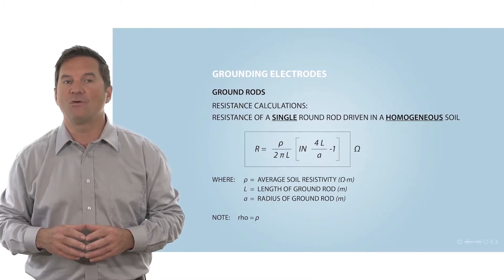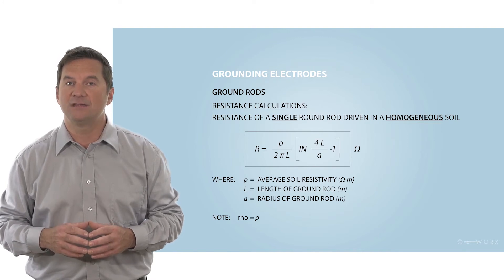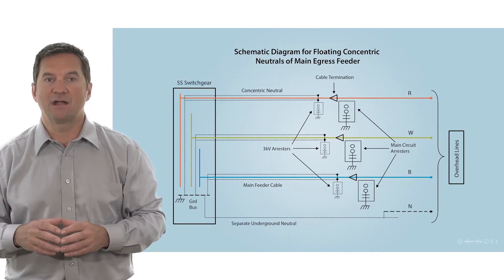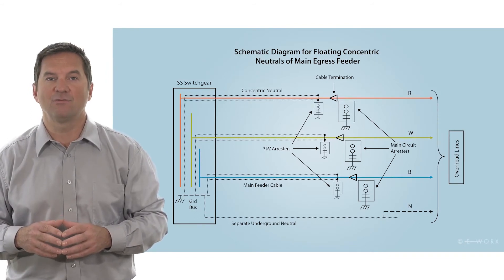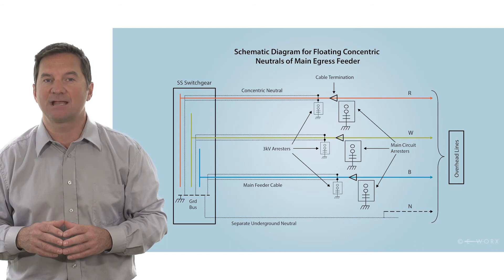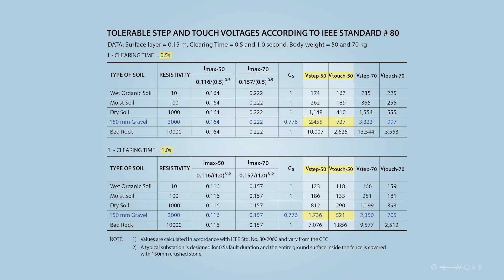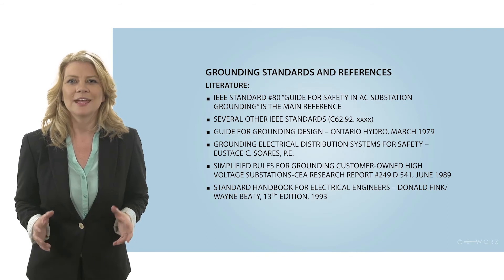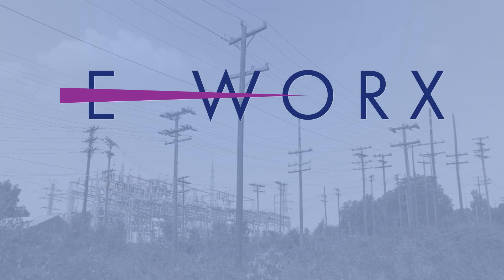Grounding in Electrical Power Distribution Systems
This course explores the complex topic of grounding, essential to any power system, not only to protect equipment but the public at large. An introductory module looks at why we ground, how abnormalities arise in power circuits, and how the human body tolerates electricity. Then we examine typical grounding systems, grounding system components, and the design of ground grids.